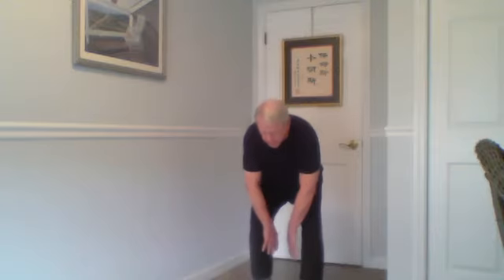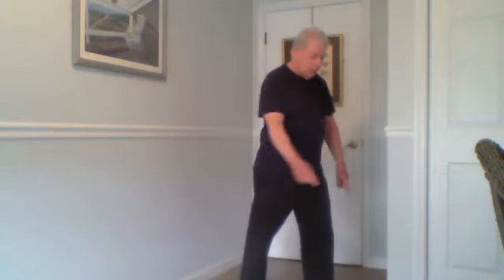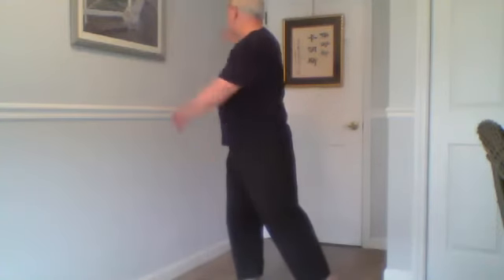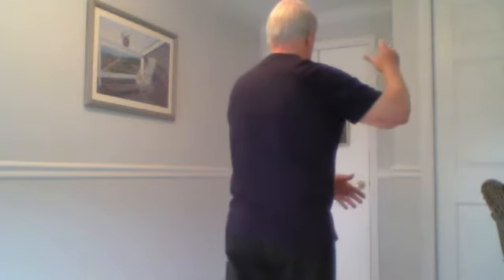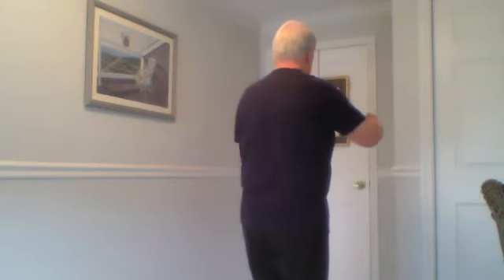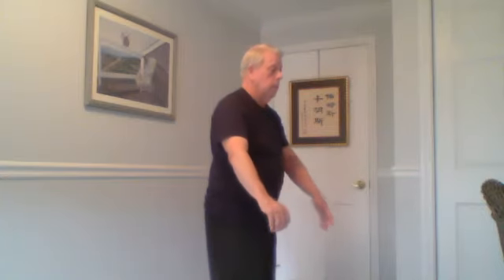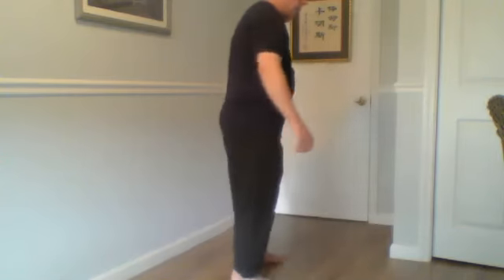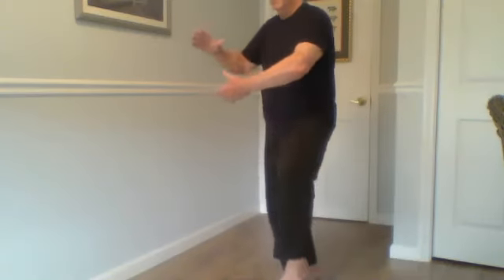Tai Chi (7/15/20)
Jim will be on ZOOM live to teach you some basic Tai Chi movements and then tie it all together in the end.